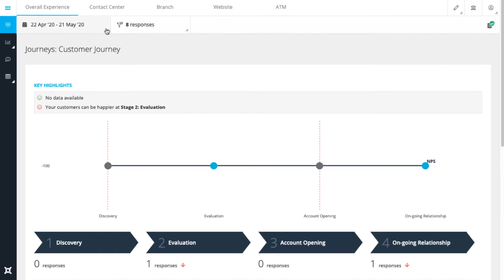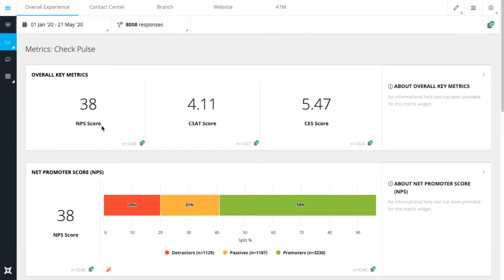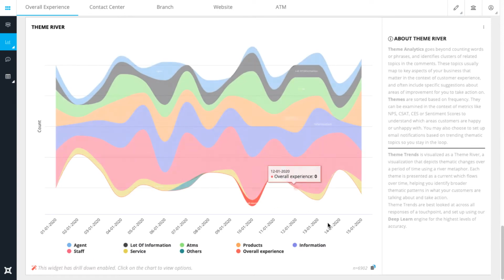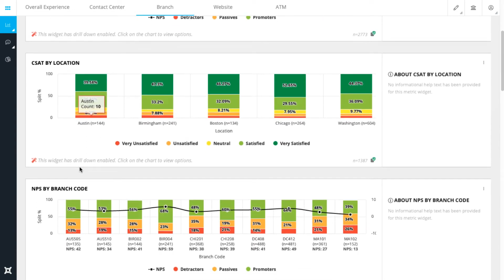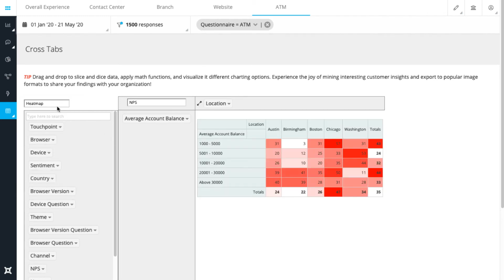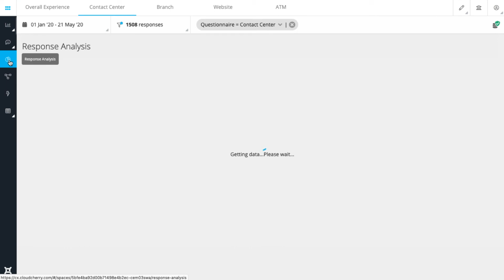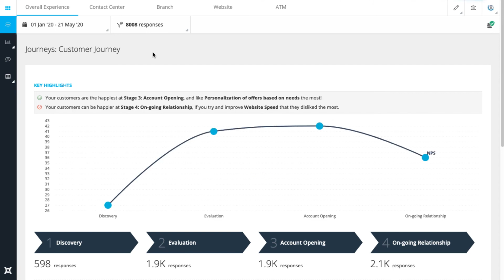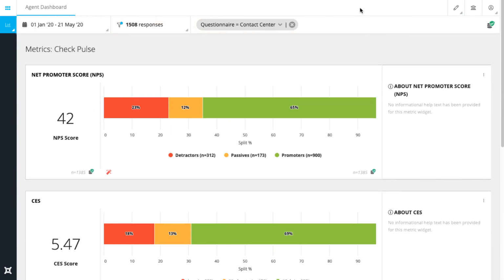Webex Experience Management Dashboards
A high level demonstration of the Webex Experience Management Dashboards.